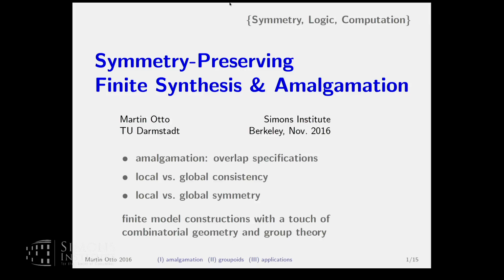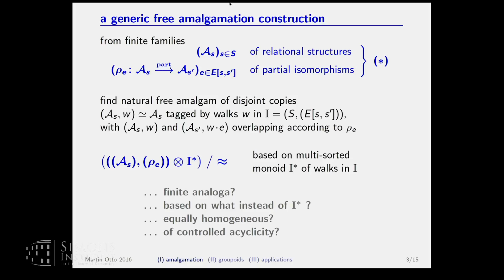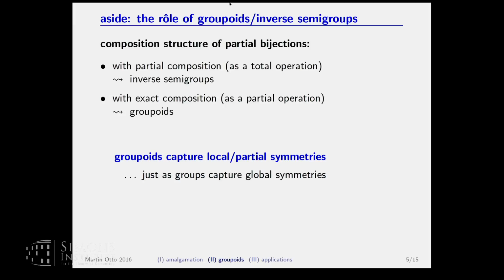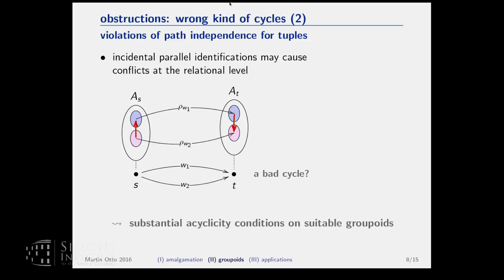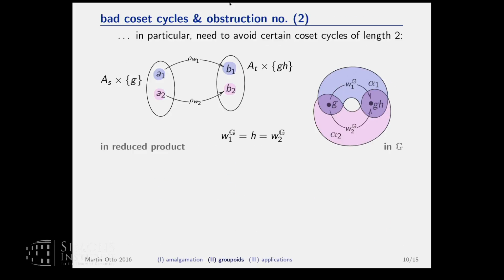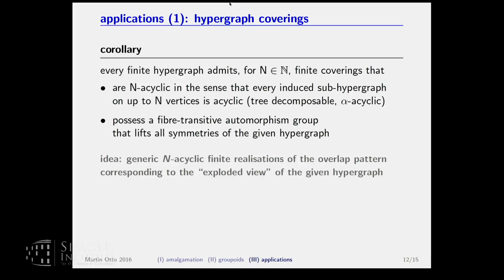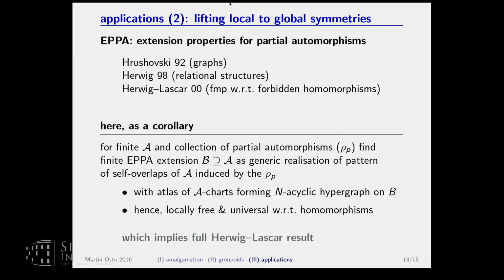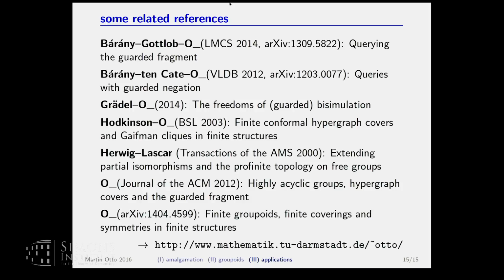Symmetry-Preserving Finite Synthesis and Amalgamation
Martin Otto, Technische Universität Darmstadt